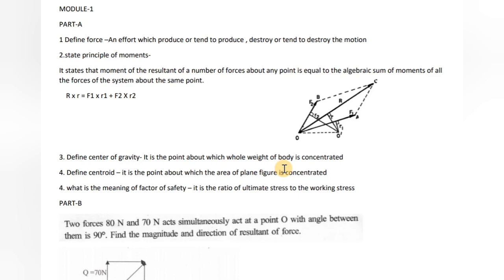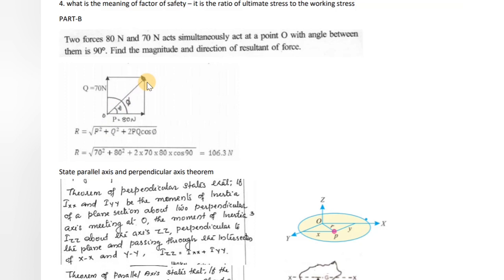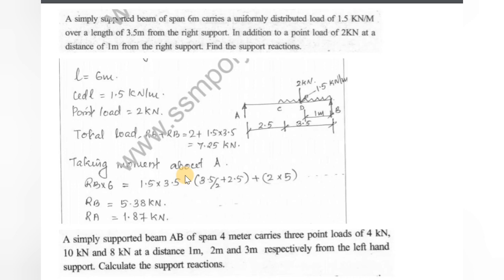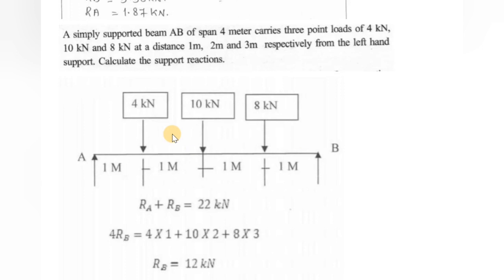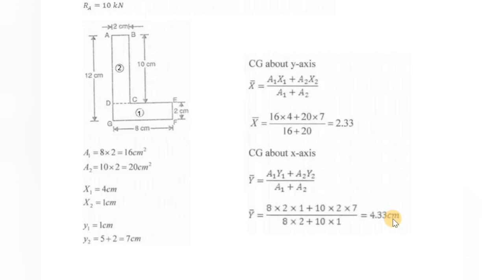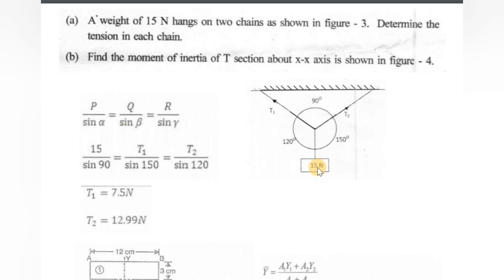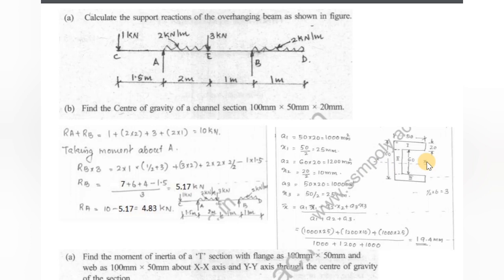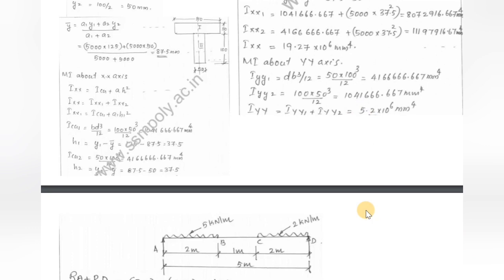Theory of structure 1 | Question paper discussion | Part 1| by POLYTECHNIC CIVILIONZZ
Finding Reaction of simply supported and overhanging beam
Centroid and centre of gravity
Moment of inertia